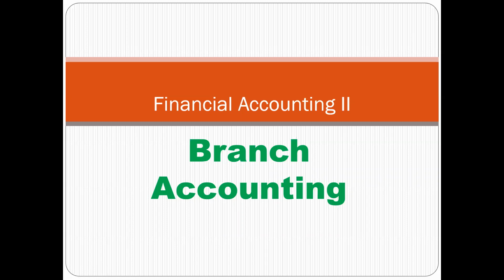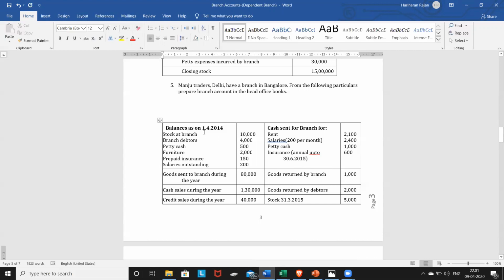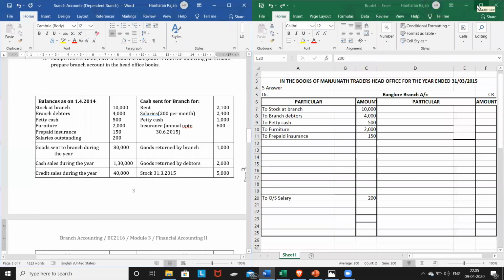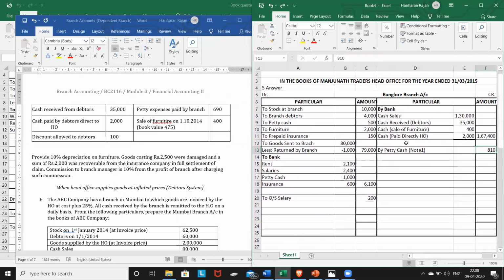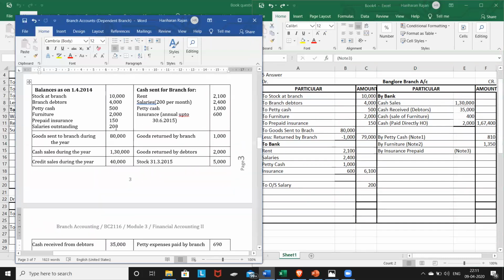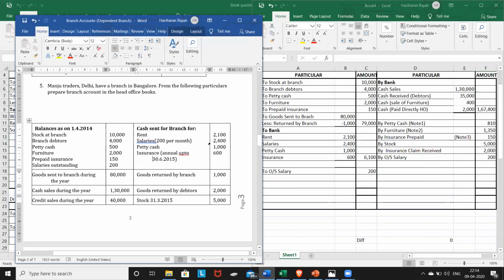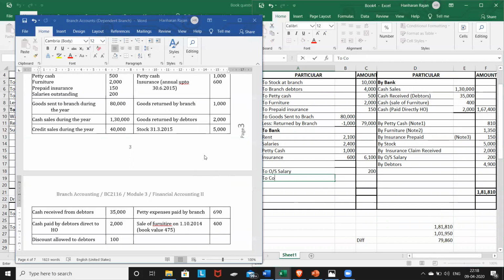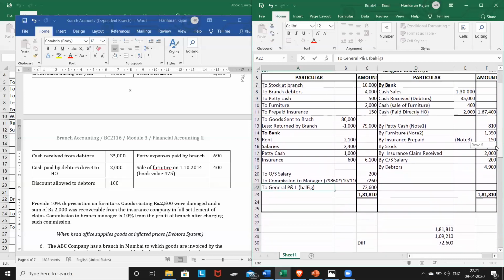Branch Accounting Problems Part III by Hariharan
Problems on Branch Accounting